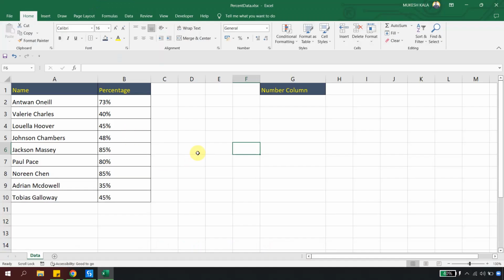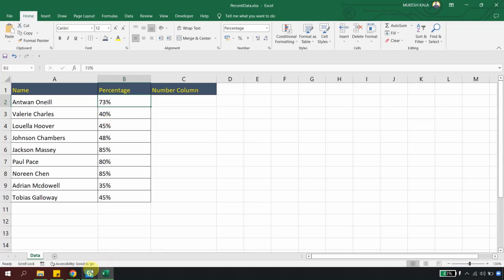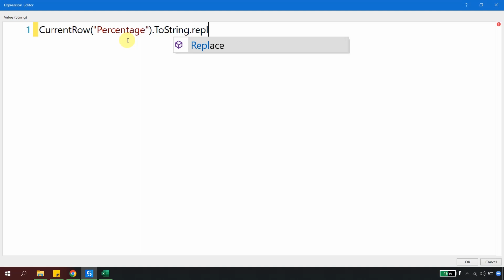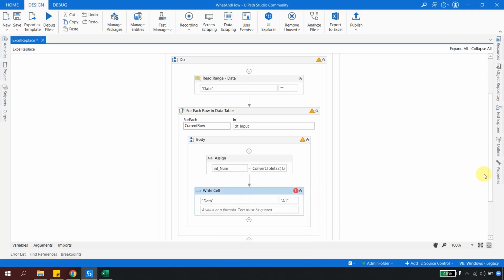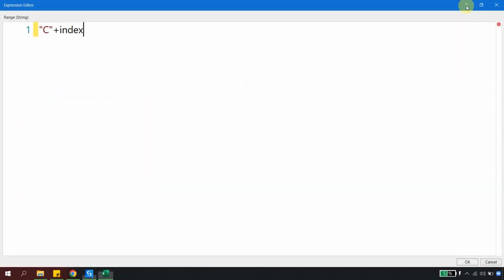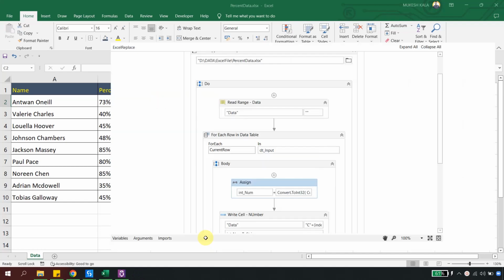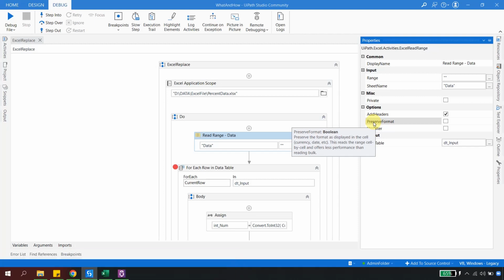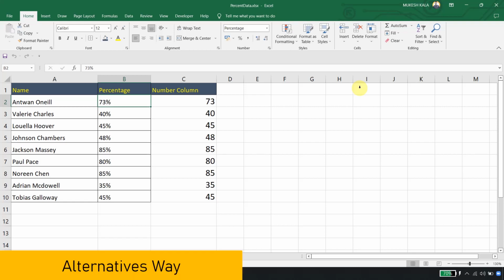UiPath | Remove Characters from Excel Data | Replace Characters in Excel Column | RPA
How to Replace Characters in Excel Column
How to Remove a Character from Excel Columns
Input String was not in a Correct Format UiPath Errors
Dynamic Cells in Excel UiPath
Index in for each UiPath

► Timestamps ◀

 0:00 :  Introduction
0:46 :  Problem Statement
1:40 :  Input Files Demonstration
3:41 :  Read the Excel
6:29 : Logic to Remove Percentage
11:02 : Write Back to Excel
13:28 : Dynamic Cell in Excel using Index
18:36 : Input String was not in a Correct Format UiPath Errors
21:49 : Preserve Formatting in Excel UiPath
25:14 : Learnings

 Happy Automation!

►►►►►► Tags ◀◀◀◀◀◀◀◀
uipath
mukesh kala
uipath tutorial
uipath projects
rpa projects
ui path
uipath rpa
rpa uipath tutorial
Excel Automation Scenarios
Excel Automation Techniques